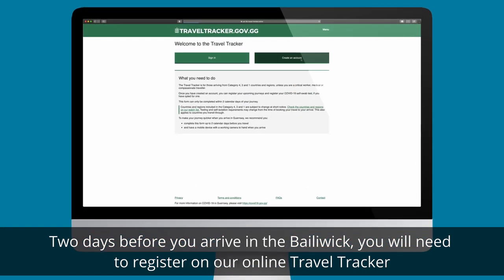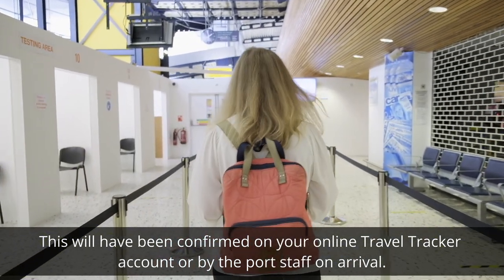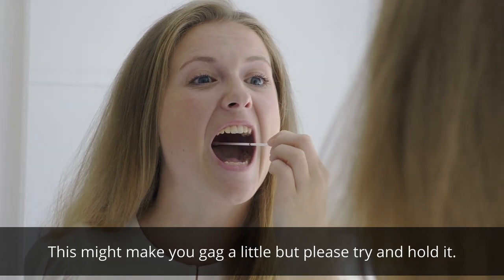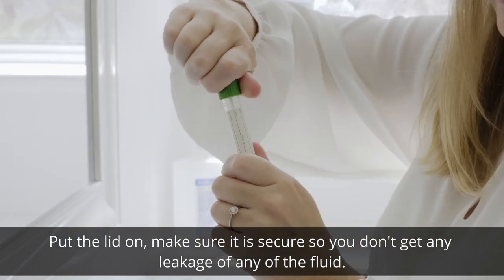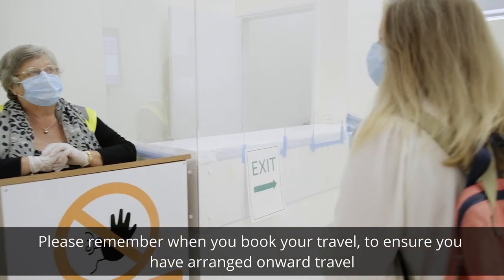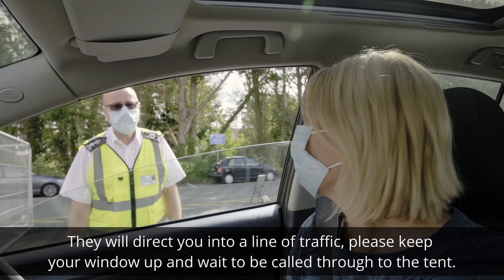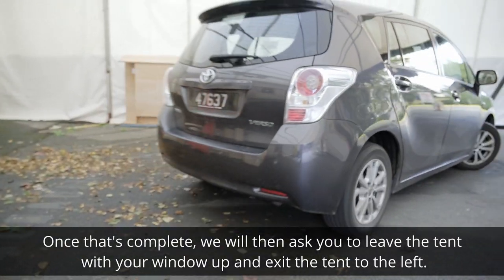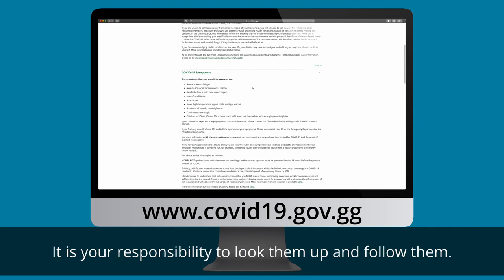COVID-19 Self-swab - Airport